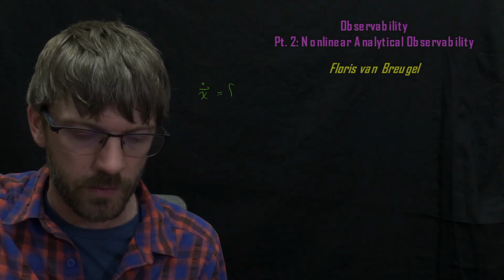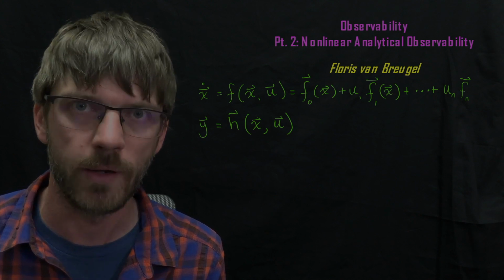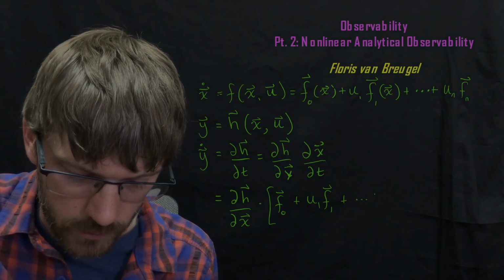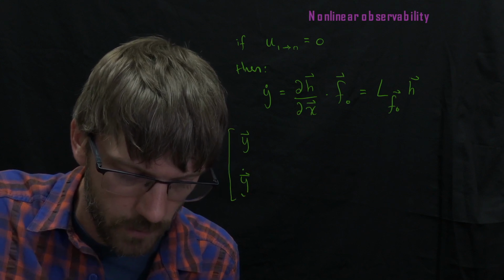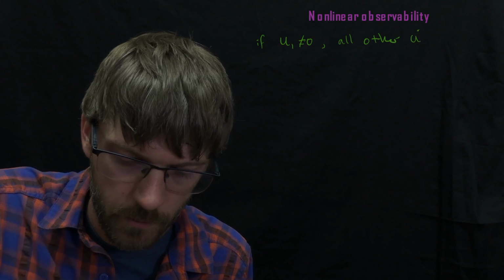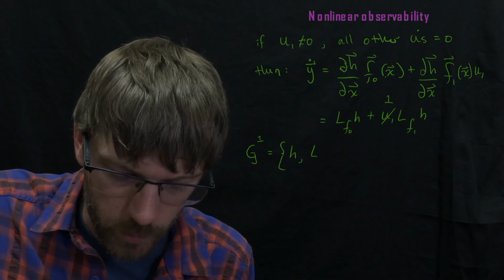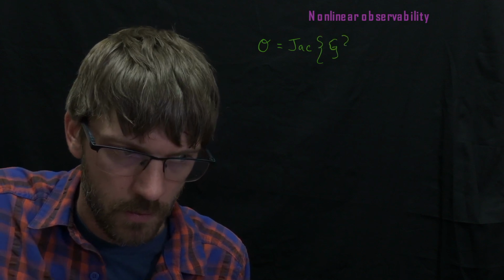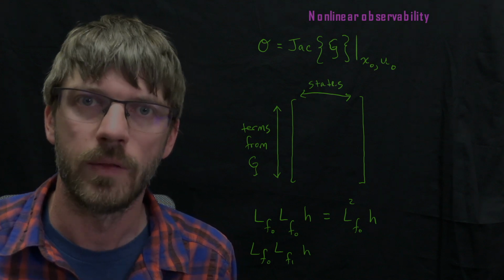Observability Part 2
Review of Nonlinear Observability